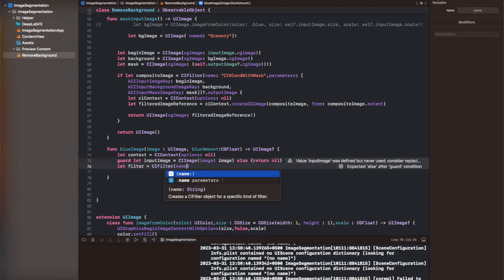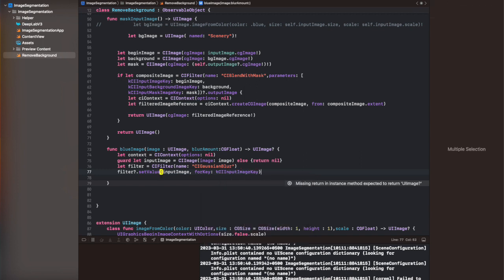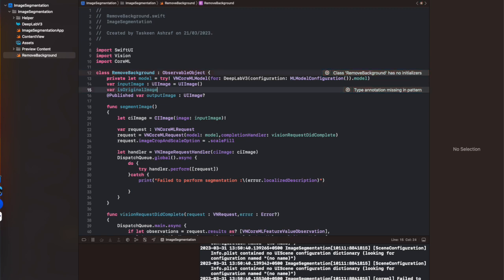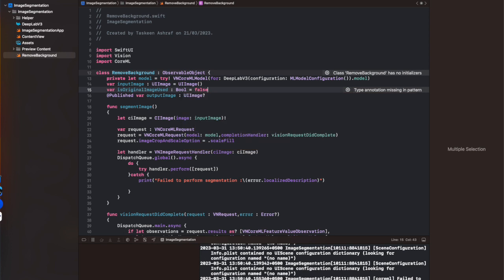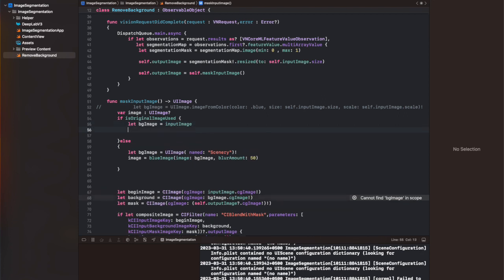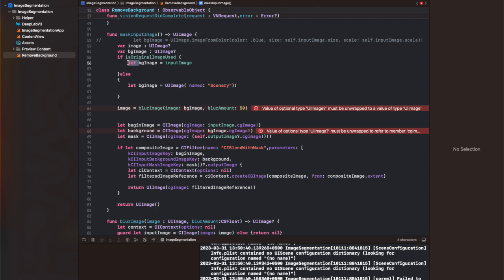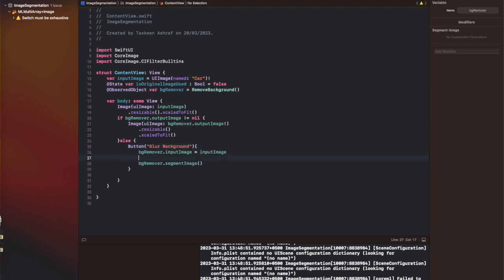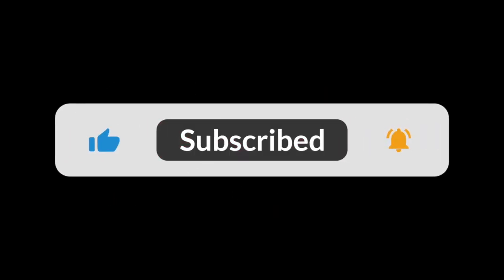Build Image Filtering Apps : Blur Background Using CoreML and Vision Framework in SwiftUI - Part3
This video shows how change the blur the background of image.  This code uses the vision and CoreML frameworks of Xcode.

TestImages : Image by master1305 on Freepik
                     Image by gpointstudioon Freepik
                     Image by azerbaijan_stockerson Freepik
                     Image by wirestock on Freepik